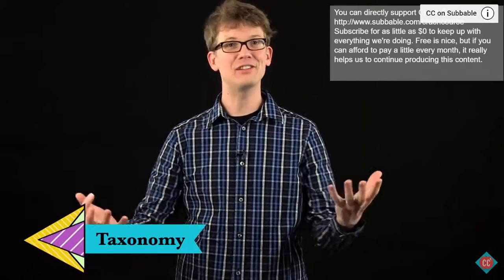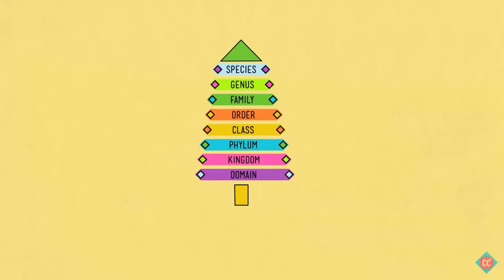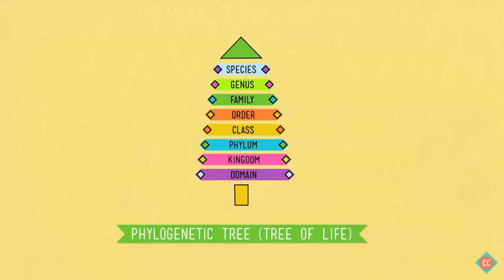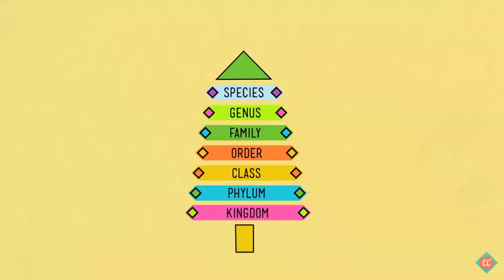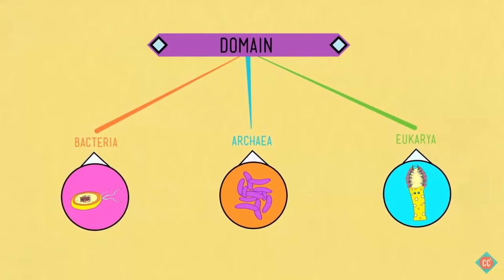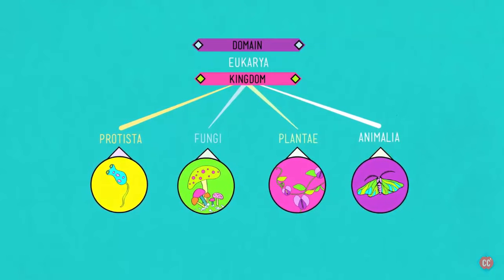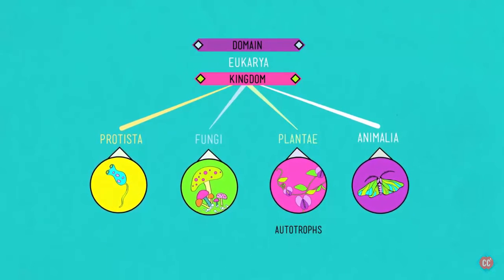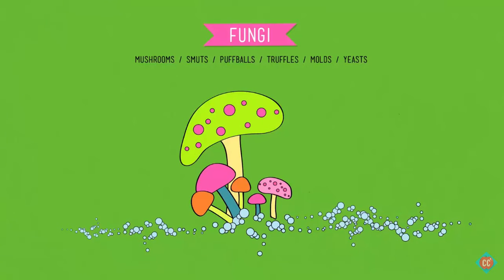Taxonomy with Hank Green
Biology Crash Course